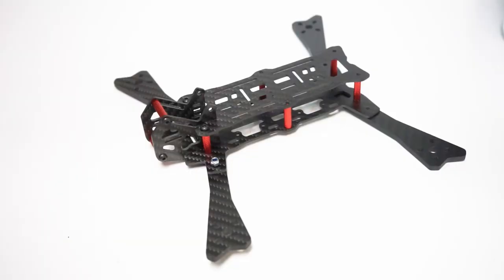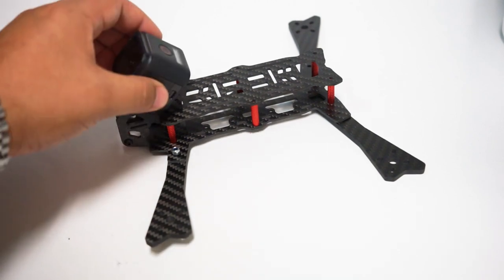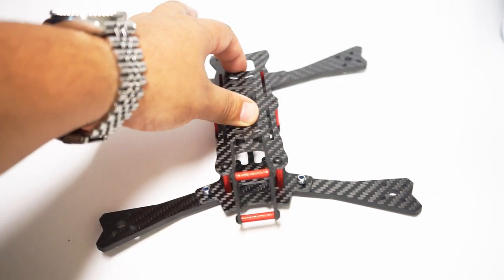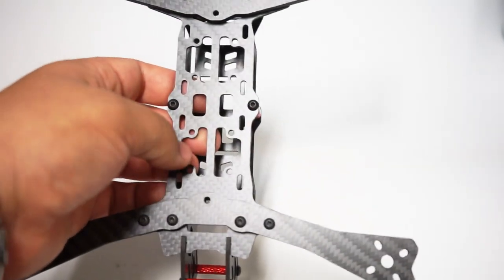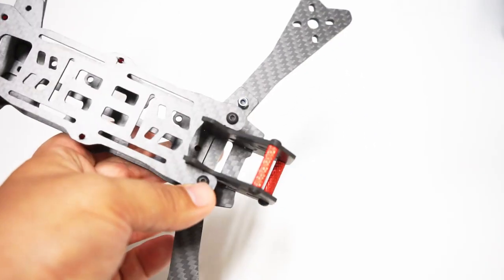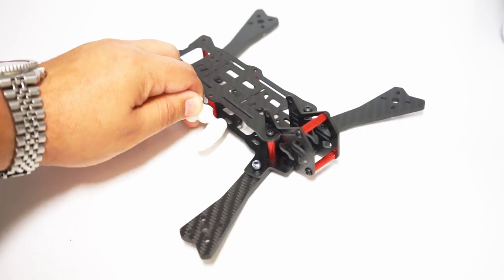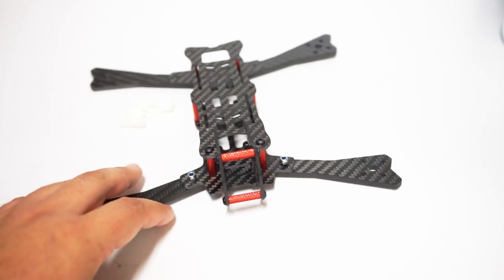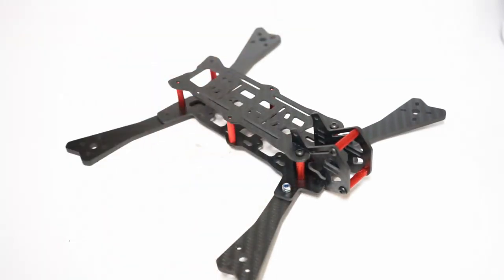Airblade Intrepid v2 5 inch frame review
3" - Diatone GT R349